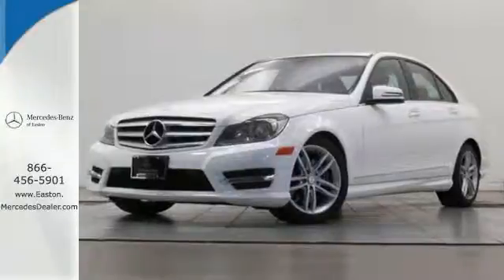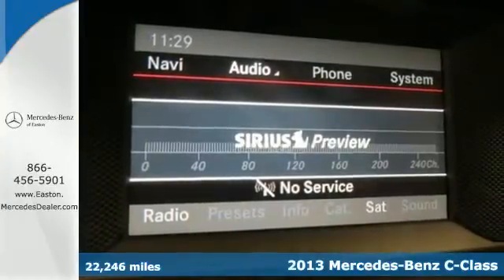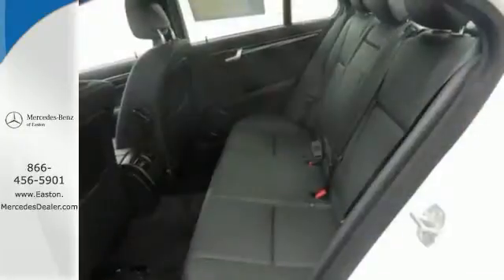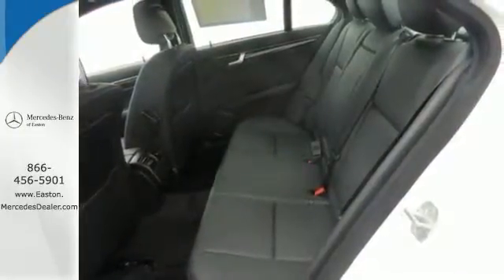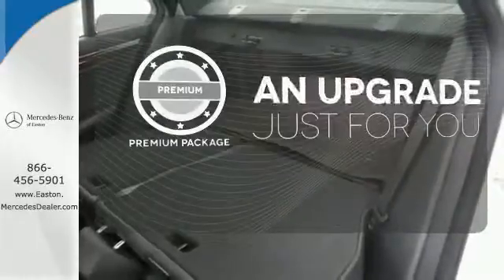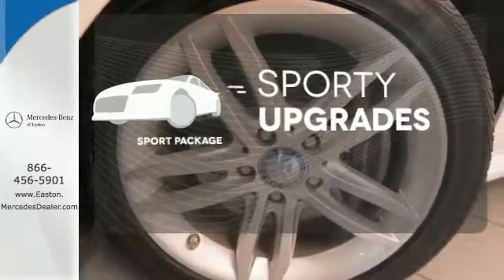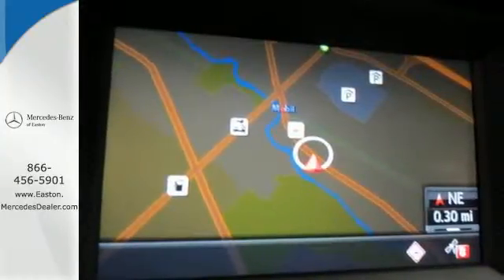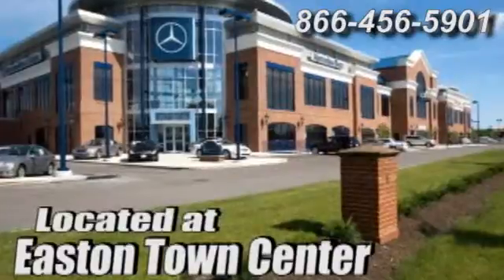Certified 2013 Mercedes-Benz C-Class Columbus OH Mercedes Benz Dealer, OH MU14796 - SOLD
Year: 2013
Make: Mercedes-Benz
Model: C-Class
Trim: C300
Engine: 6 cyl 3.5L DGI DOHC
Transmission: 7G-TRONIC PLUS 7-Speed Automatic
Color: White
Interior: Black
Mileage: 22246
Stock #: MU14796
VIN: WDDGF8AB4DA792896
*MERCEDES BENZ CERTIFIED with Unlimited Miles* Factory Navigation! Keyless GO! Premium 1 Package (4-Way Power Driver Lumbar Support, Driver's Seat Memory & Power Steering Column, Heated Front Seats, SIRIUS Satellite Radio, and Split Folding Rear Seats), Sport Package, Sport Sedan Package (Avantgarde Line, Sport Body Styling, and Sport Suspension), Brake assist, KEYLESS-GOA®, Power moonroof, and Rain sensing wipers. It will take you where you need to go every time...all you have to do is steer! brbrMercedes-Benz Certified Pre-Owned means you get an additional 12 months Limited Warranty on top of the existing factory warranty, with unlimited mileage. We also do up to a 162-point rigorous inspection/reconditioning, 24/7 roadside assistance, trip-interruption services, and a complete CARFAX vehicle history report.

Address:
4300 Morse Crossing